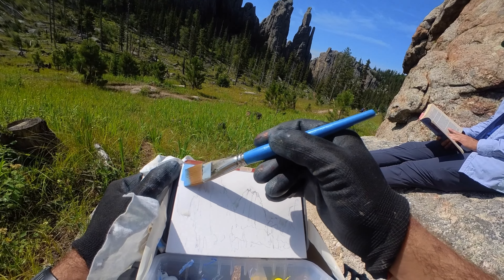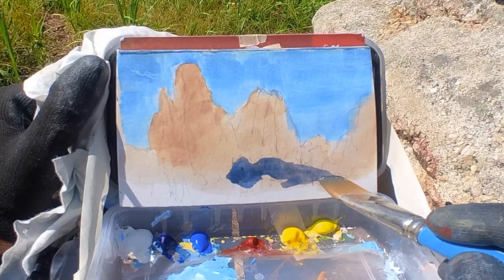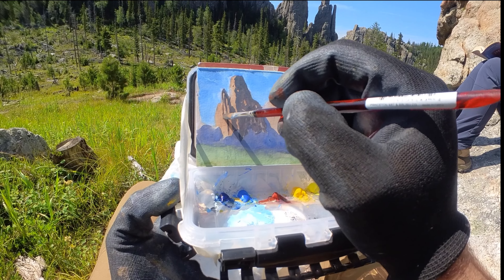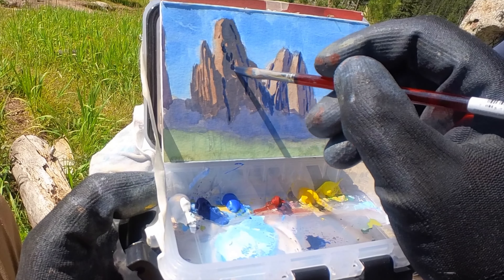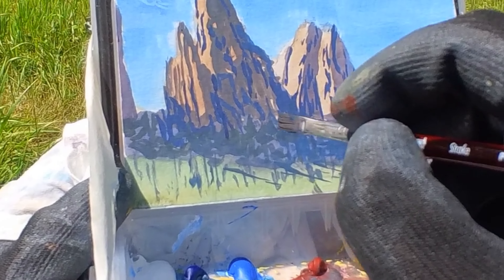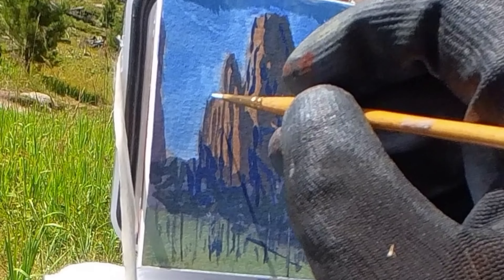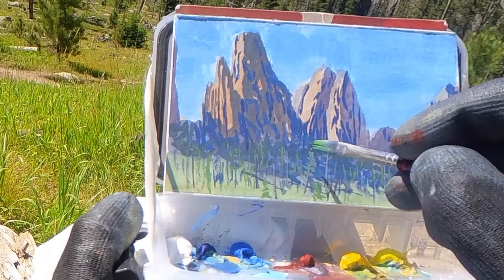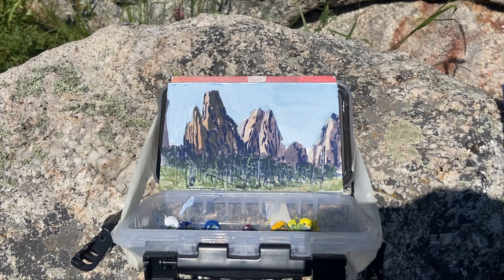The SECRET to Plein Air Painting Mountains in Gouache | Plein Air Gouache Painting Demo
In this plein air painting video I'm going to talk about what it's like painting mountains with a small gouache kit, how i break down a complex scene like this, and what the thought process is in turning a small sketch into a larger studio painting. I felt like I was painting in Tolkien's middle earth from Lord of the rings. Also pthalo blue. Get yourself some pthalo blue folks.